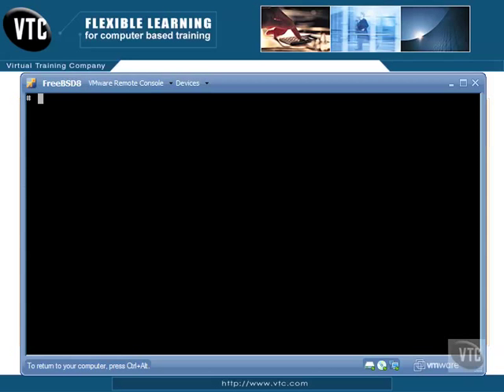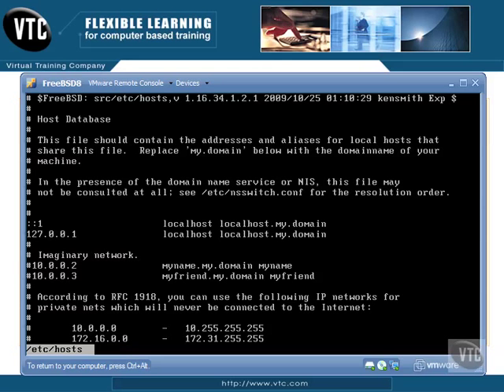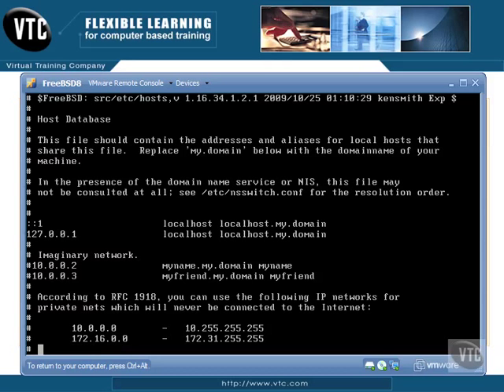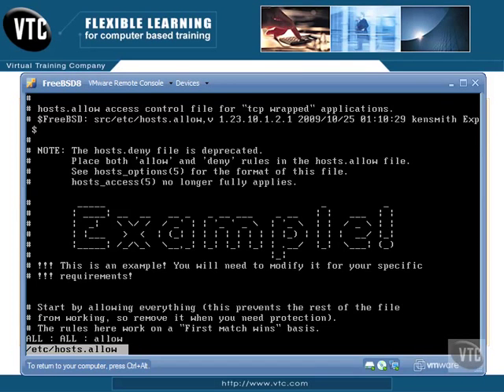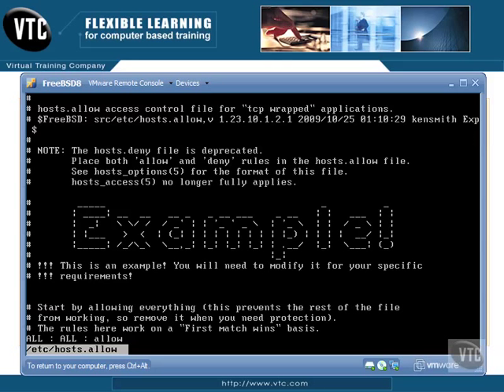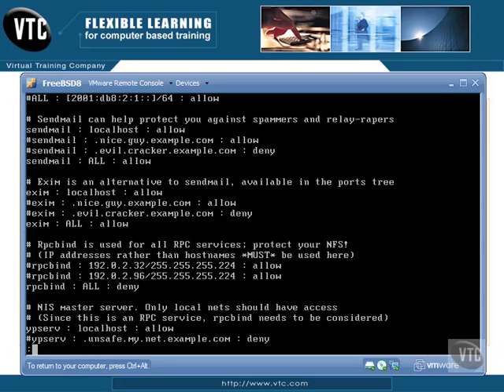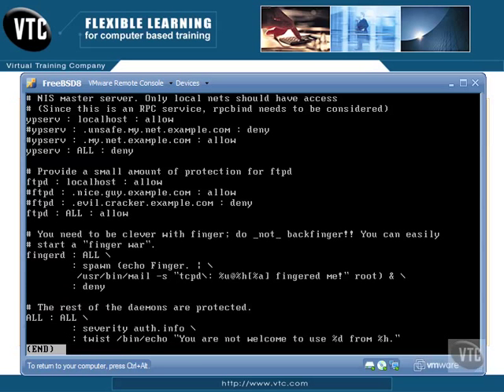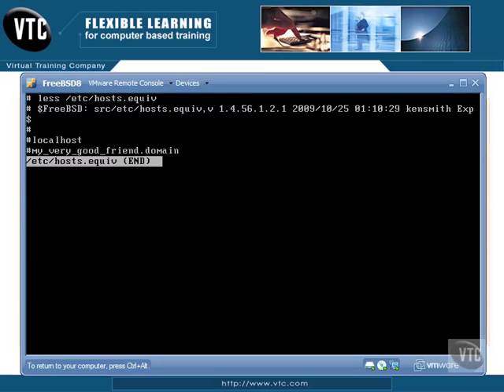FreeBSD - Network Service Configuration Files